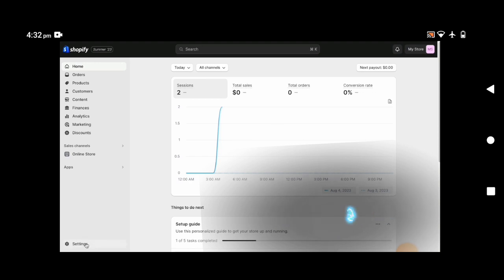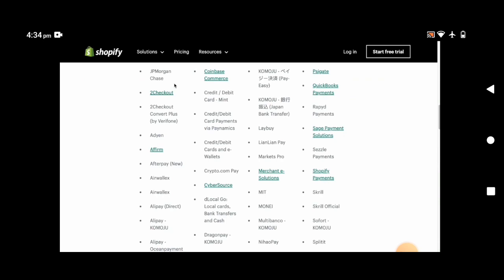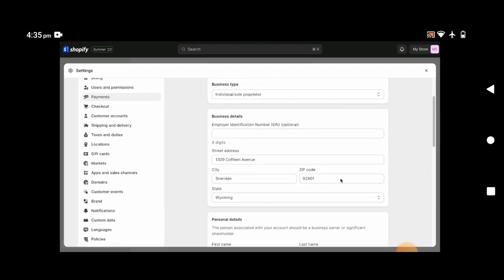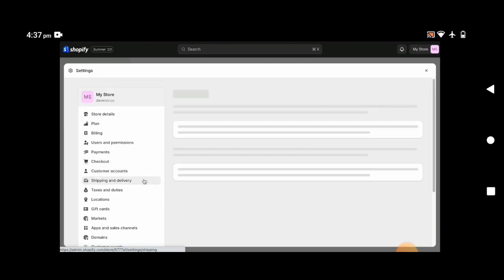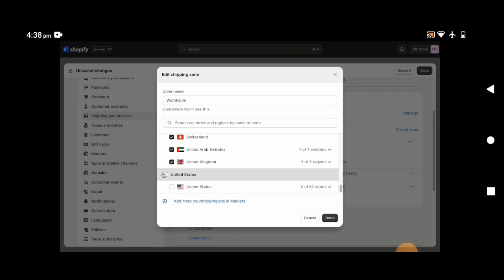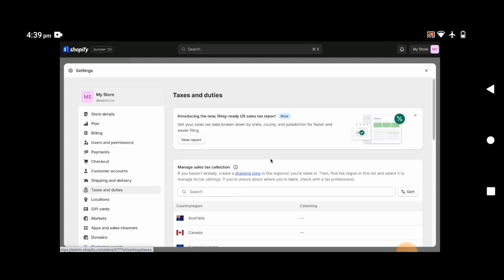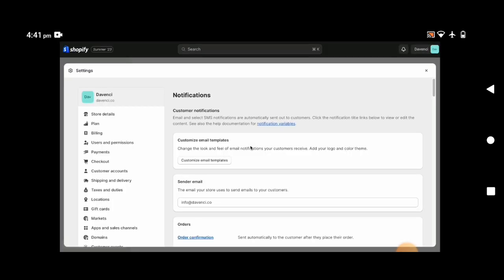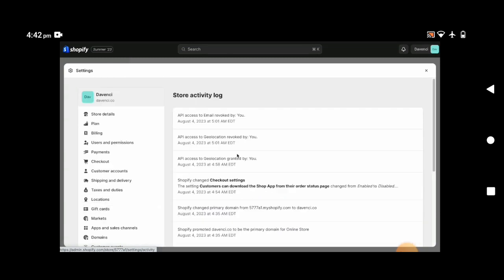"Drop Shipping Set-up for Shopify". Part 3."